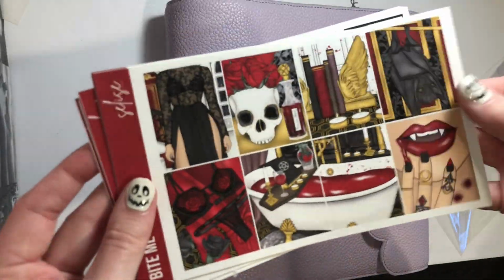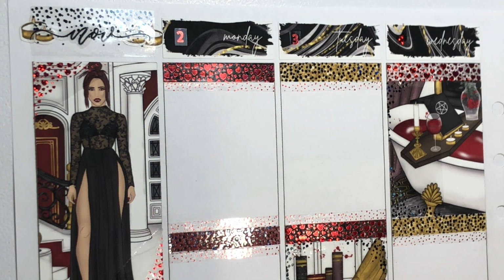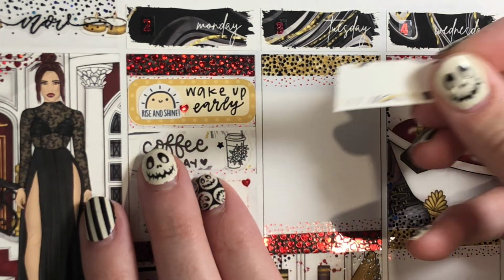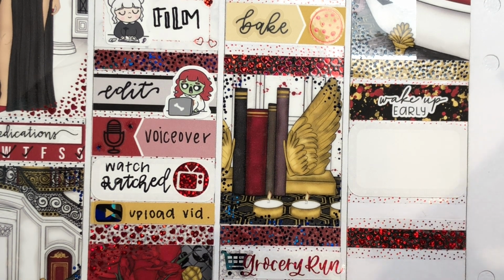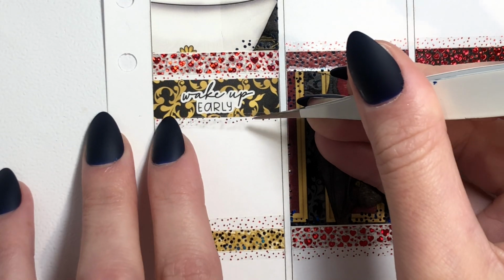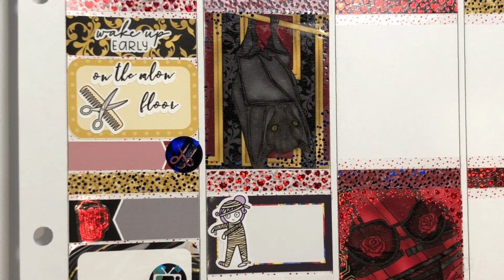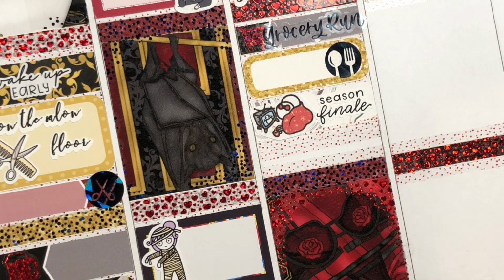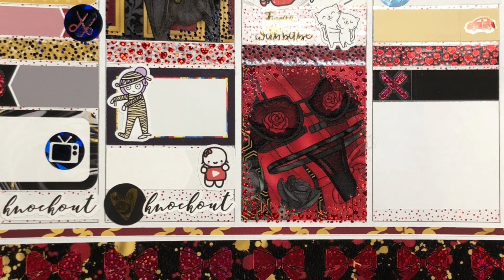PWM Bite Me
Welcome back planner peeps! Y'all can check out my spreads on instagram @emmieplans (: Hope you enjoy this video! Please leave any questions or comments below (:
cosmetology school insta account if you are interested @beautybyem2020

Shops used/Favorites!
ScribblePrintsCo
SaucyStickersCo
LettertoApollo
StickySlothDesigns
KinzisCreations
FoxandCactus
SimplyWatercolorCo
StickyEssentials
TheCoffeeMonsterzCo
HoneyInked
HappyDaya
HarrietWrightDesigns
PlannerologyStudio
CleverGalCrafts
JojoKwanPlans
RoseColoredDaze
WhimsicalCatStudio
GildedPress
PiperPaperCompany
Plan4Happy
OnceMoreWithLove
HeySoulSticker
GrinAndBearIt
IceCreamJo
IllogicalDiscourse
ArtboxStickers
Papershire
SadiesStickers